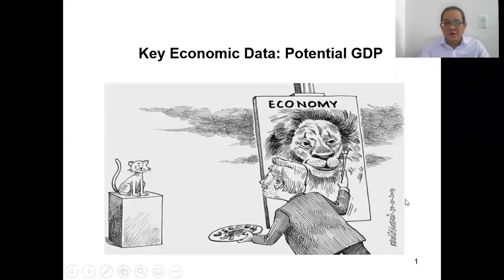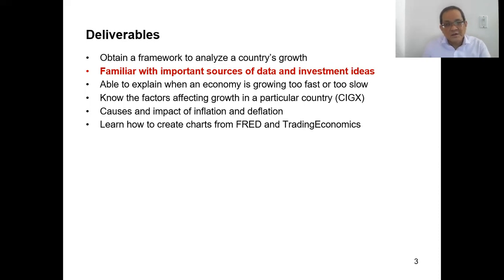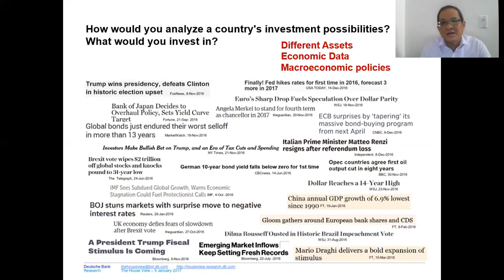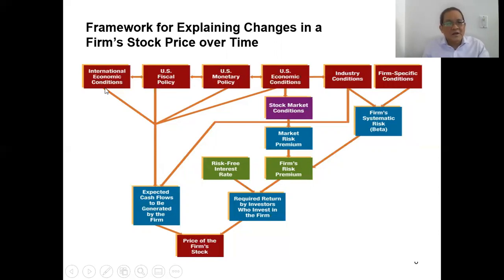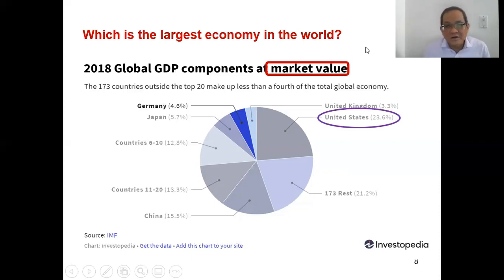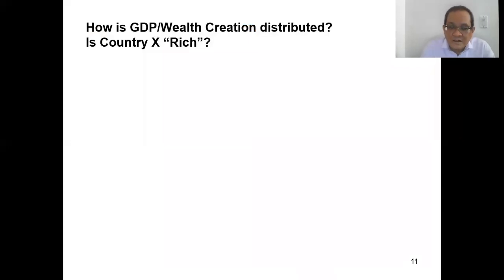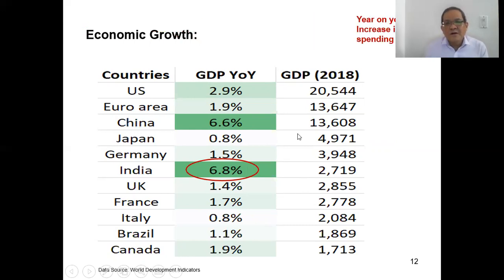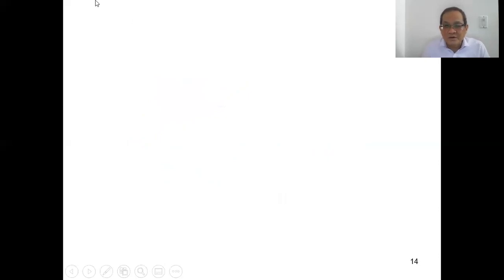Potential GDP 1 Intro